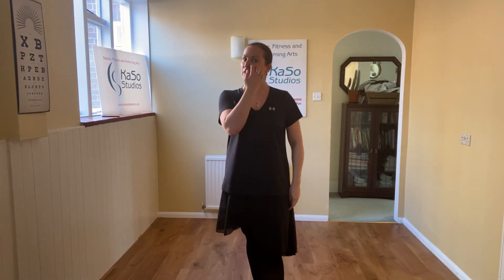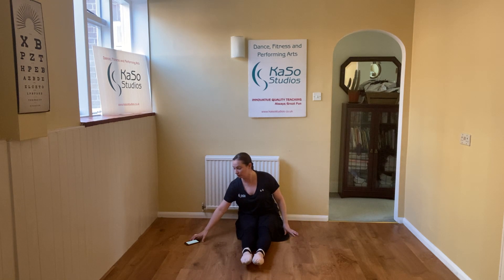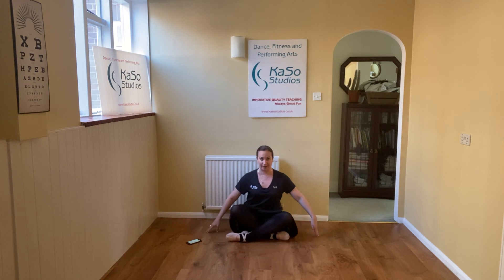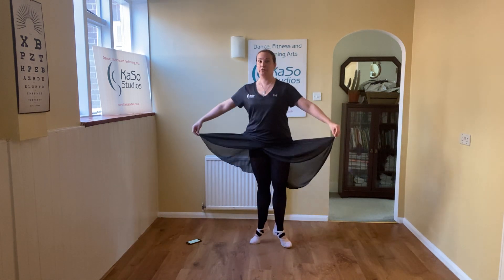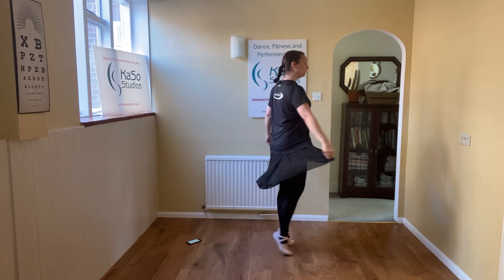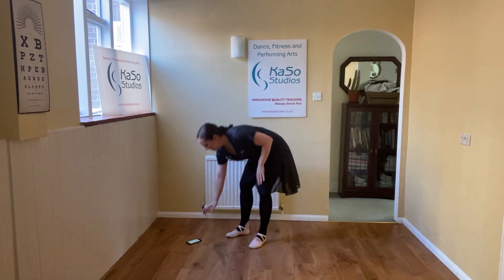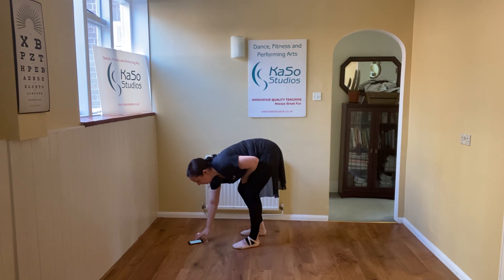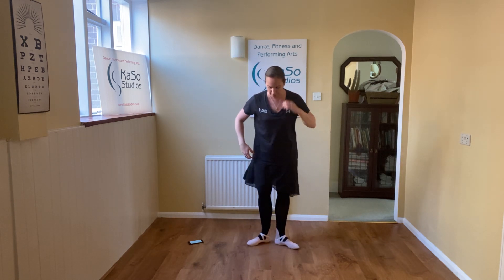KaSoDance Juniors - Pre-Primary Ballet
Suitable for KaSoDance Juniors Pre-Primary Foundation & Exam classes - to practice their syllabus.